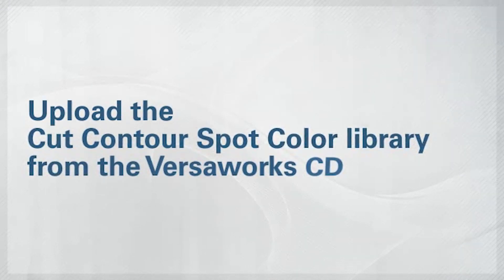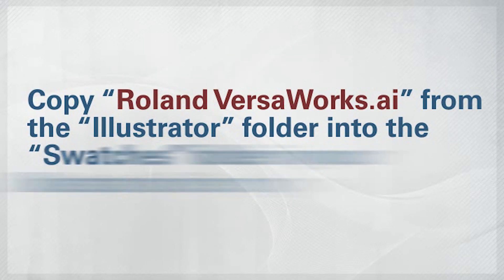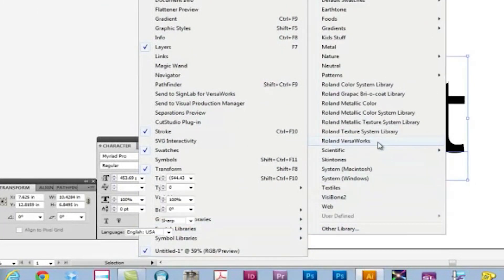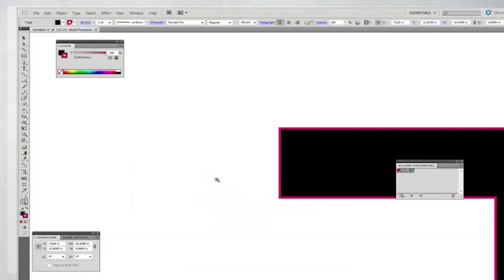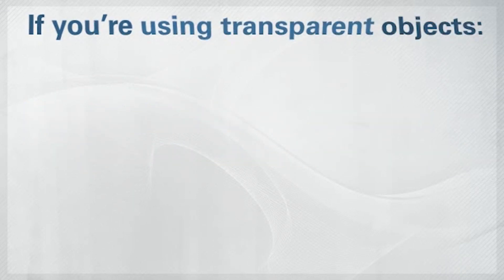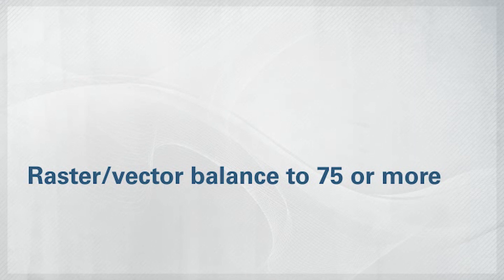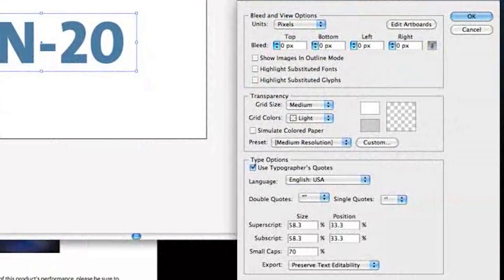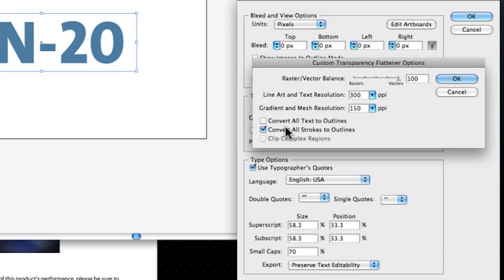VersaSTUDIO BN-20— Part 24 Creating a CutContour Path with Adobe Illustrator for VersaWorks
Roland Academy Webinars Series presents the twenty-fourth part of our easy-to-follow BN-20 video training series—  how to create CutContour lines and cutting paths in Illustrator for VersaWorks output.